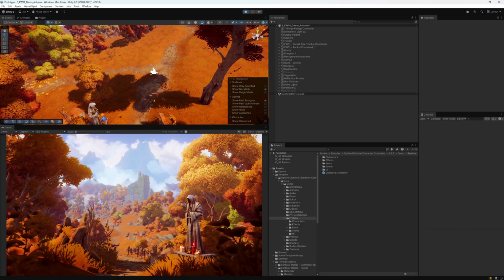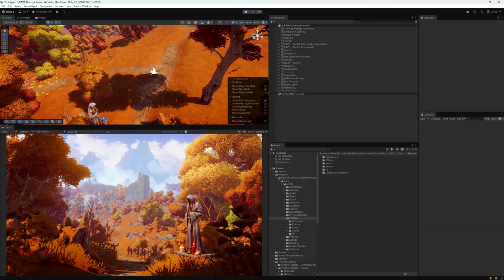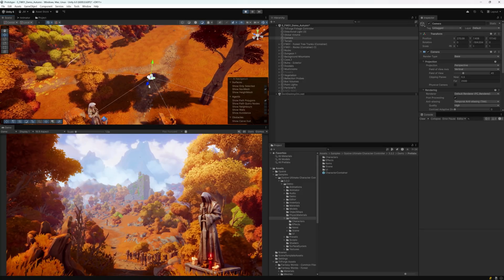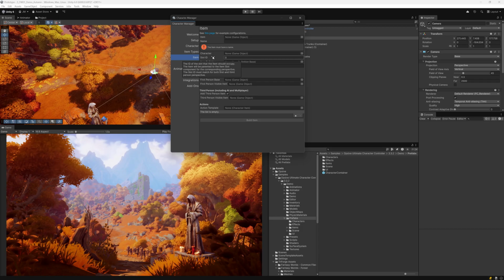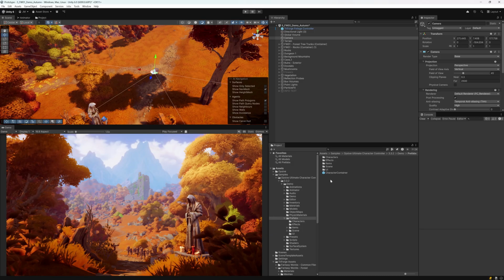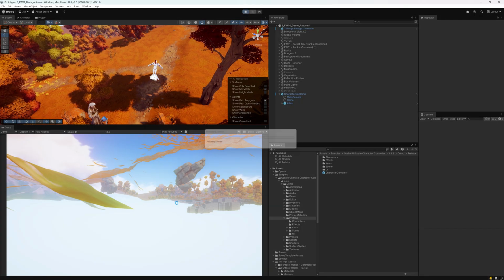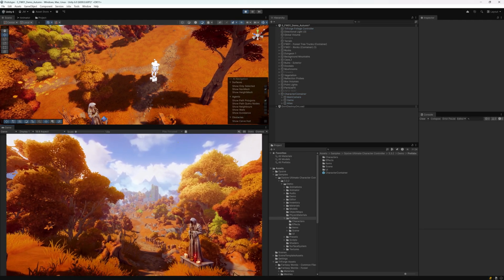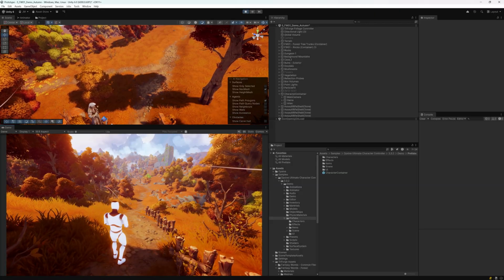Quickly Explore New Worlds with the Ultimate Character Controller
This video shows how you can quickly explore new worlds using the Ultimate Character Controller. This tutorial also applies to the Third Person Controller and UFPS: Ultimate First Person Shooter.